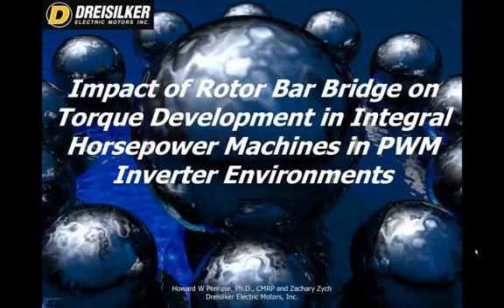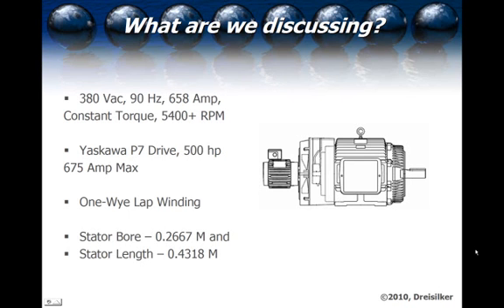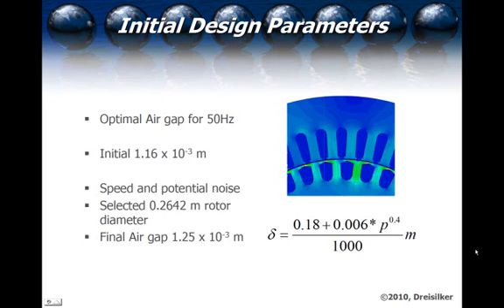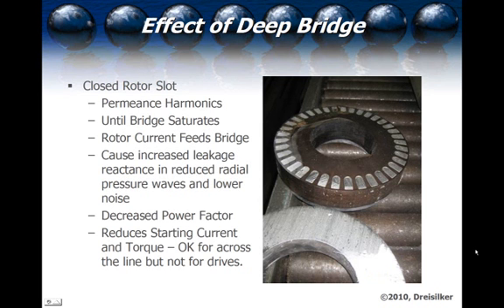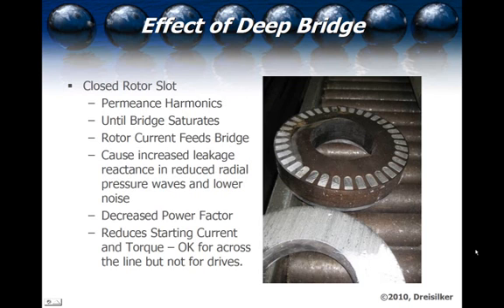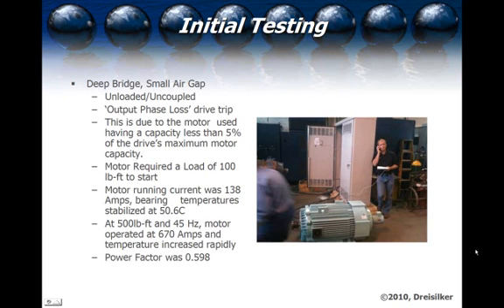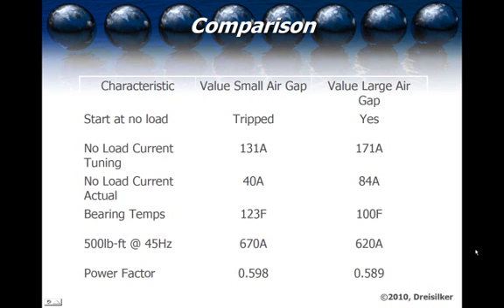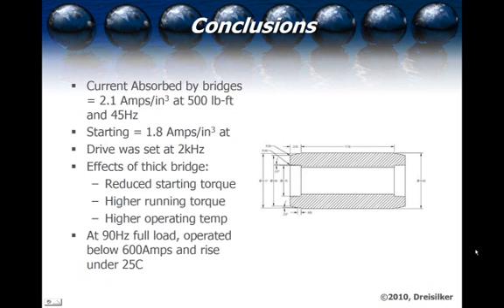Rotor Bar Bridges and their Effect on Induction Motors in PWM Inverter Environments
In this presentation we will discuss the presentation related to the 2010 CWIEME paper on rotor bar bridges by Dr. Howard Penrose, CMRP and Zachary Zych of Dreisilker Electric Motors.  in the archives section.